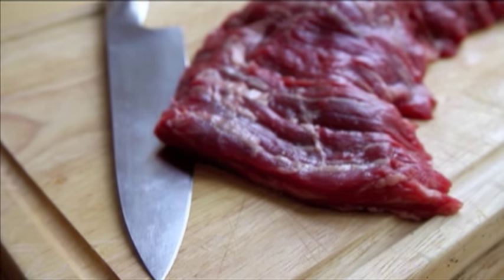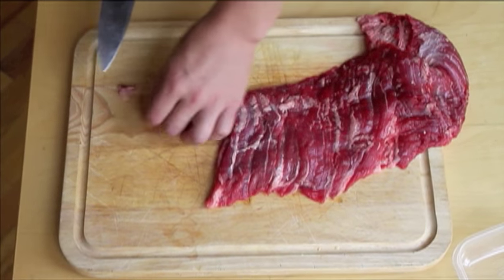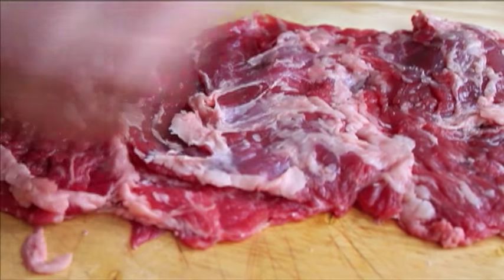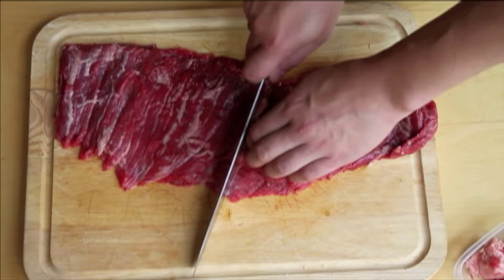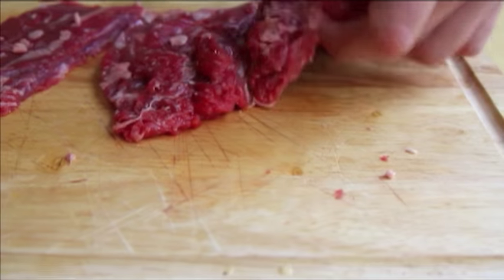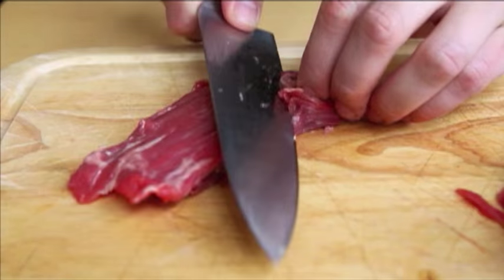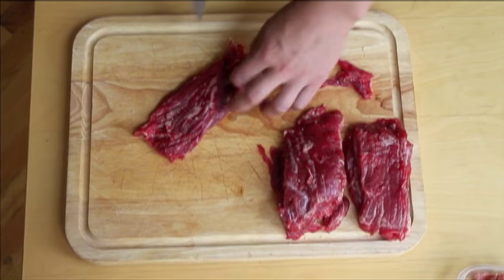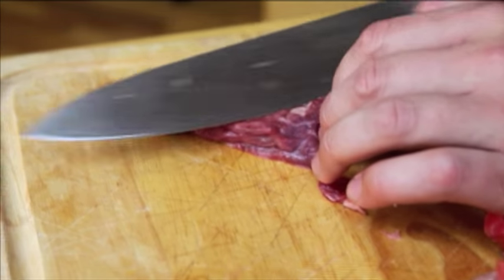Knife Skills: Slicing Steak For Stir Fry